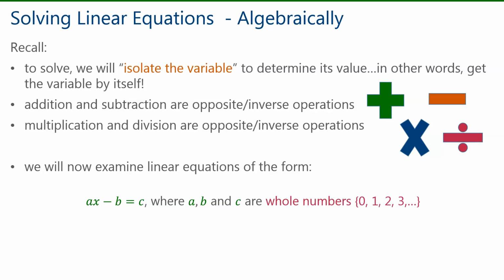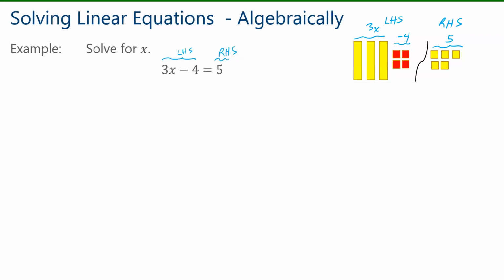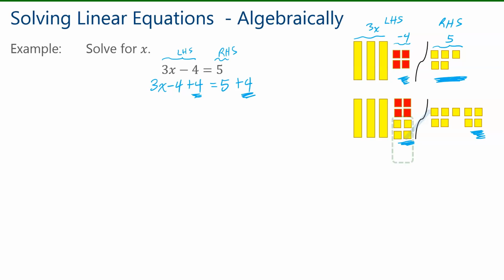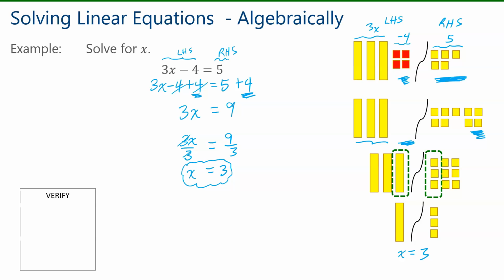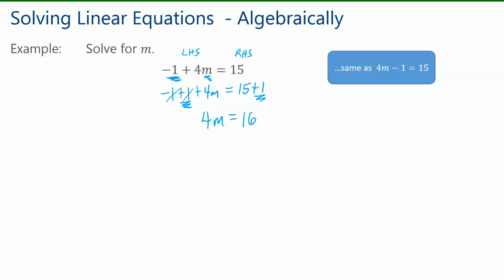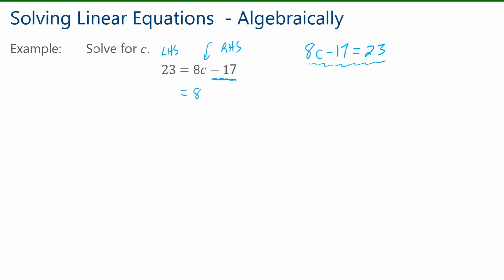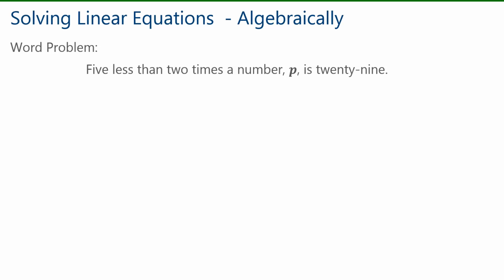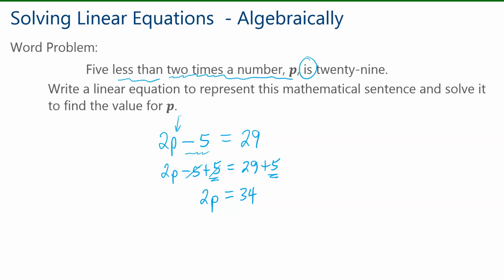Grade 7 Math — U6S4L3V2 — Solving Linear Equations Algebraically P5